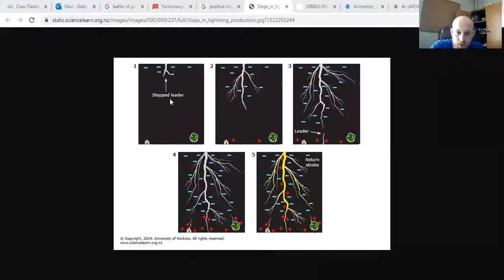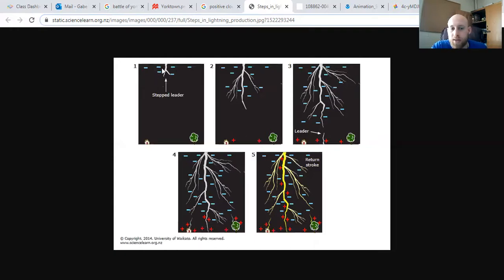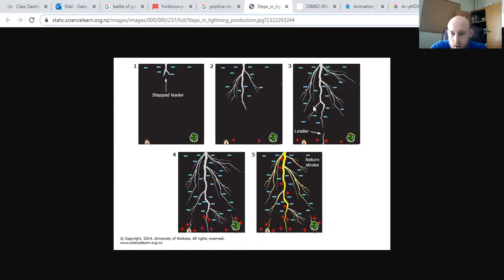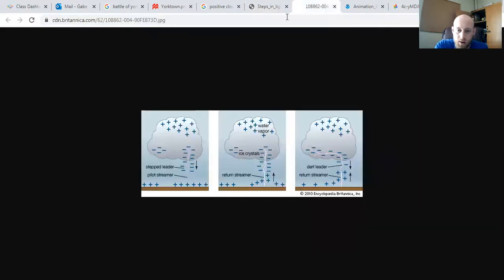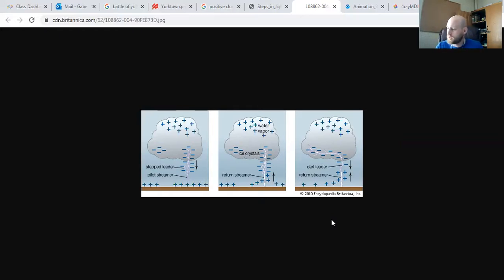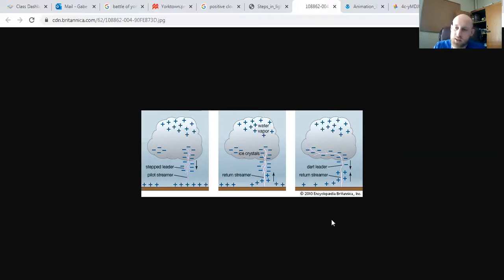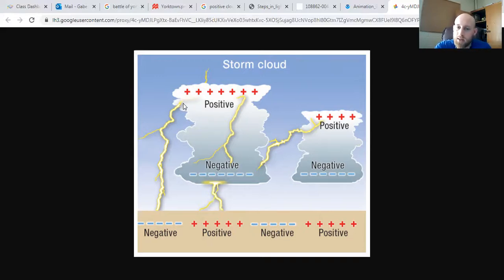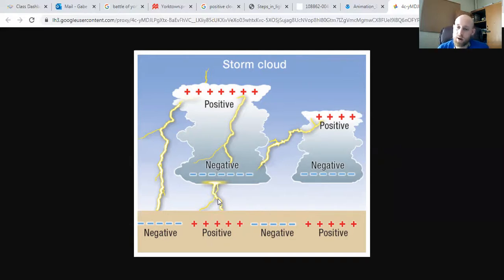Science 8. Lightning and Thunder